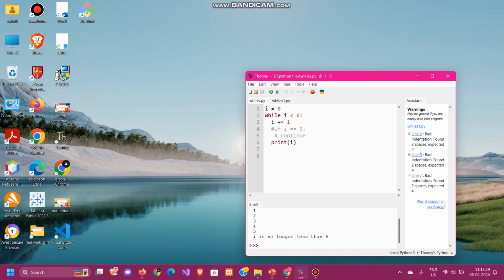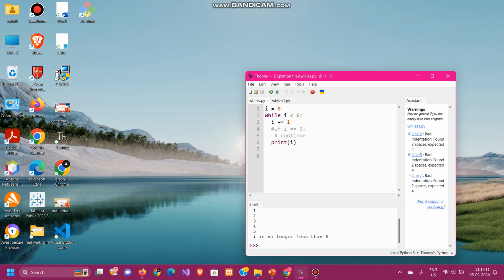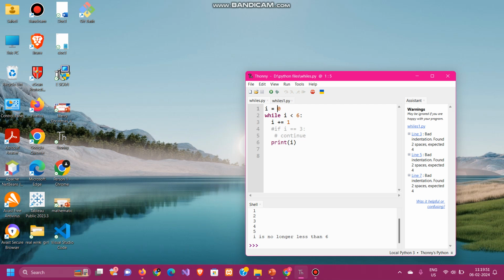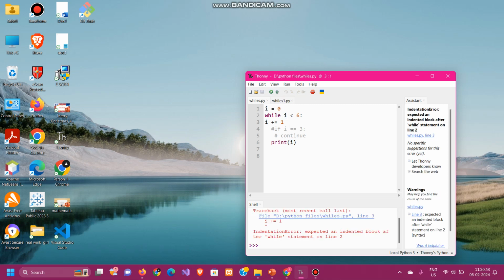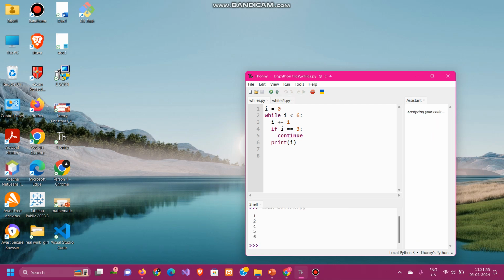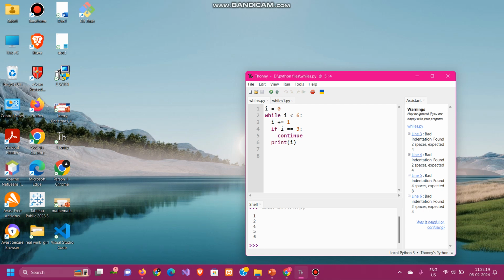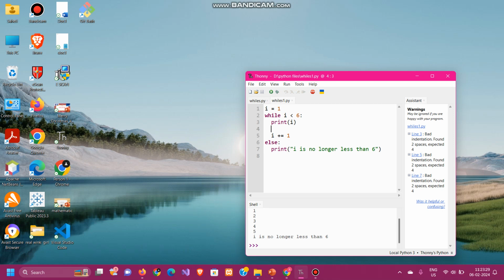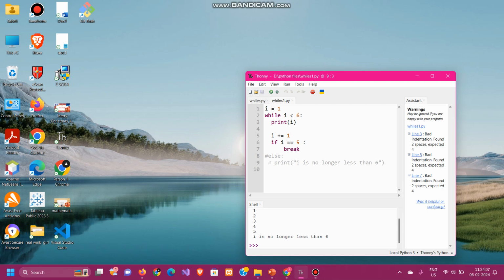while in python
This tutorial shows you how to write while loop in python with a practical session